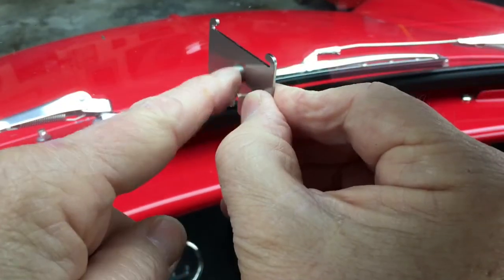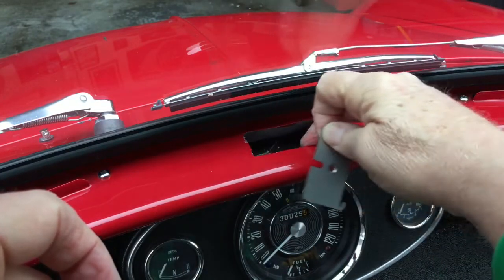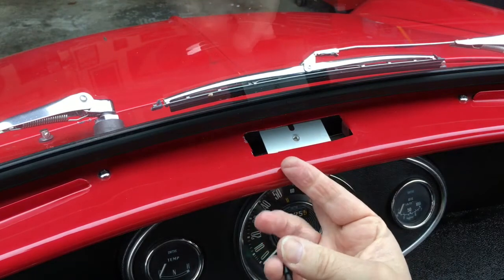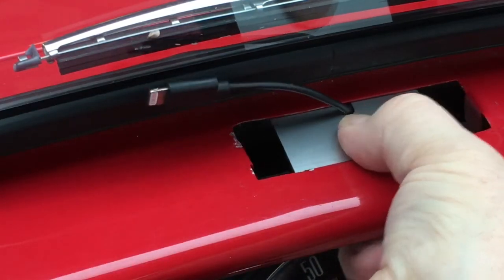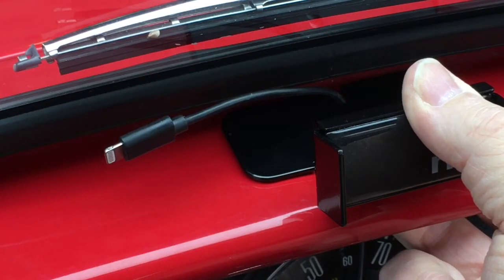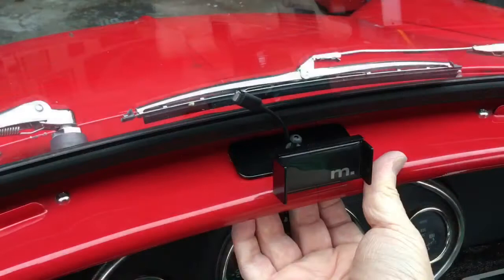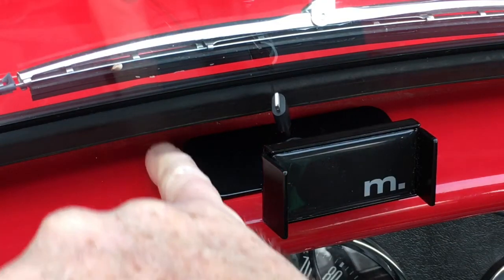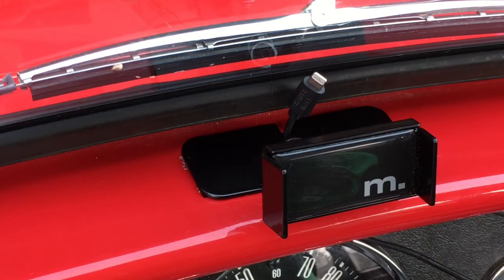Minivation Classic Mini Phone Holder Installation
Installation and Tips for installing Minivation's phone holder in a Classic Mini.